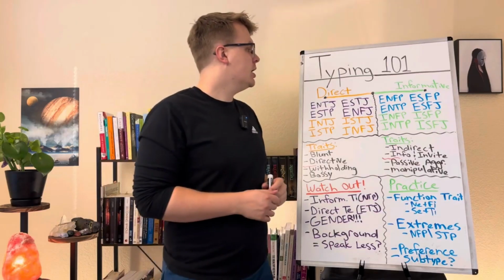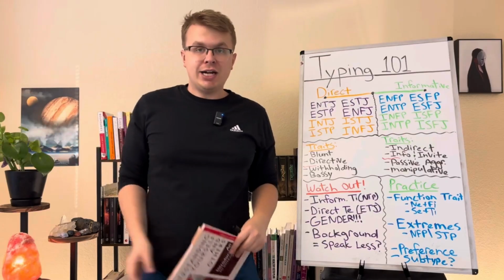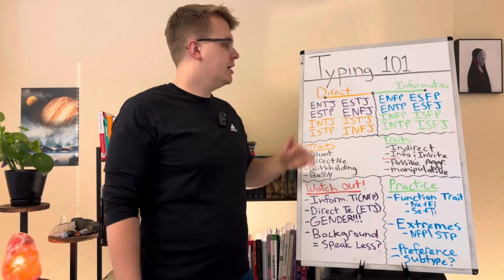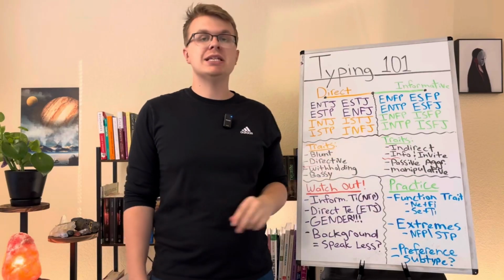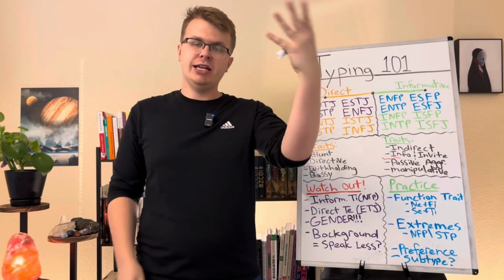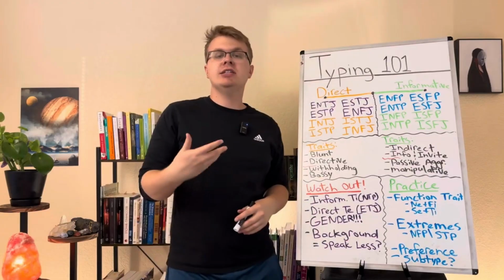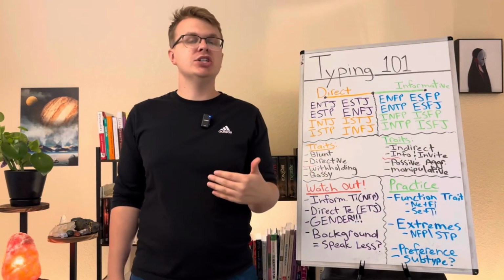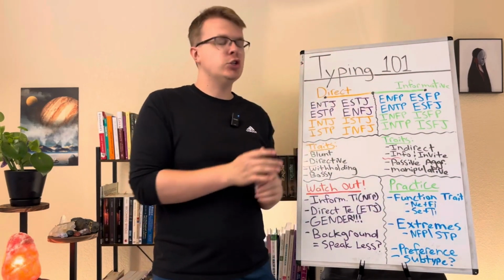How to Type: Direct or Informative?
Arguably the most important of all typing vectors, Direct or Informative, suggests that typing is more than how people talk, but about action. How do you speak? How do you act? I will show you how to use this vital vector to type the 16 personality types.

00:00 Intro
1:07 Direct v. Informative
5:32 Watch Out!
9:36 Practice
12:15 Subtypes & Typing